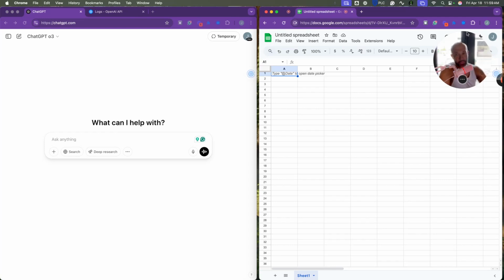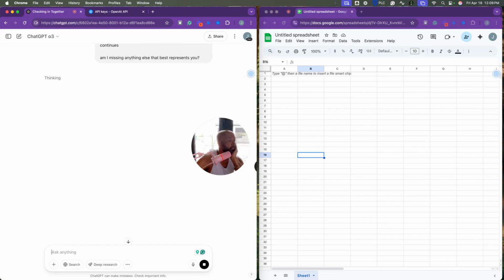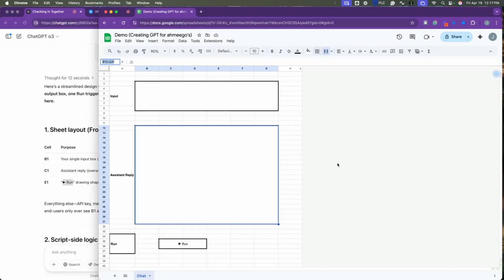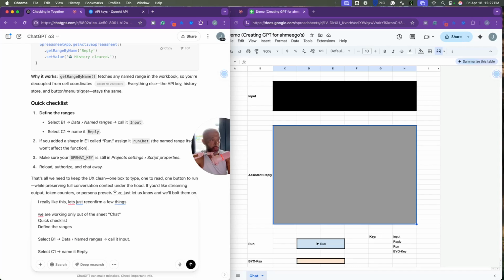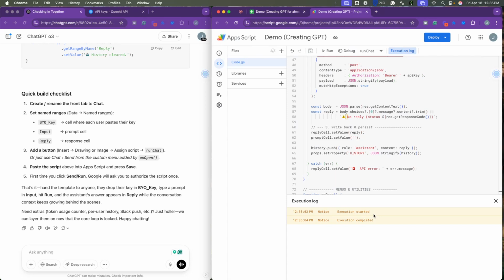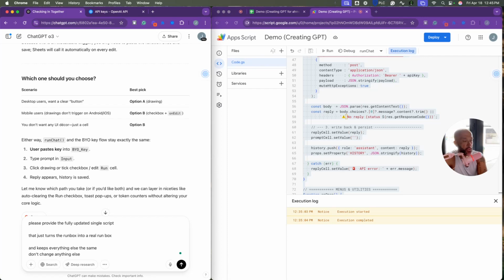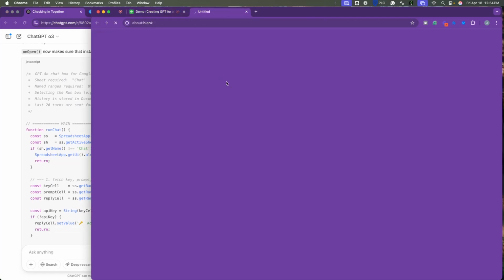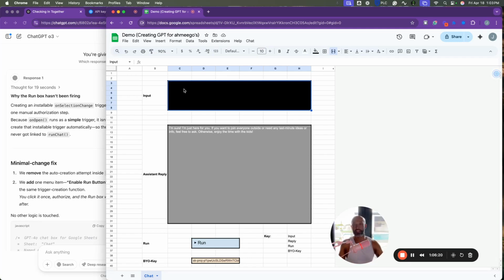Turning a Google Sheet into a Pocket‑GPT: Our 15‑Minute Build, 3‑Hour Debug, and 1‑Click Win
I set out to gift a “chat box” inside Google Sheets—no ChatGPT account required.

Here’s the sprint‑to‑finish recap:

• Goal – One sheet, three named boxes: Input, Reply, Run. Drop your own API key in BYO_Key, type a prompt, smash Run, get answers.
• Build – 40‑line Apps Script (runChat) grabs key ➜ keeps last 20 turns ➜ calls GPT‑4‑o ➜ writes back to Reply.
• Hiccup – The Run cell wouldn’t fire; Google blocks network calls from selection triggers.
• Fix – Ditch fancy triggers, use Sheets’ built‑in button: Insert → Drawing → Assign script › runChat. One click, instant reply—no security drama.
• Nice‑to‑haves – History in DocumentProperties, usage guardrails, reset menu, and a checkbox fallback if you hate buttons.

🏁 Takeaway: Sometimes the simplest UI (a drawing‑turned‑button) beats clever code. Now the whole ad team has a mini‑GPT living in a spreadsheet—and we didn’t touch a single SaaS license.